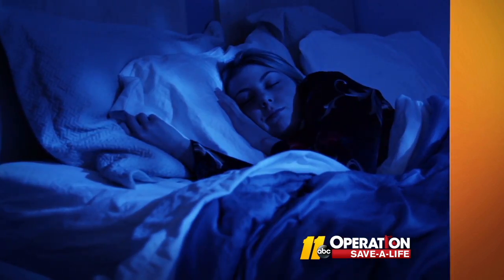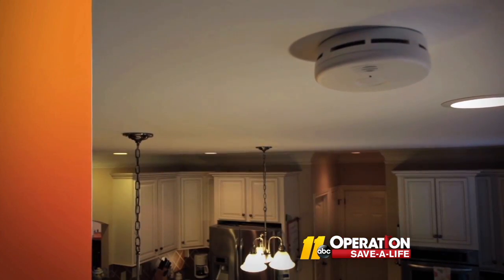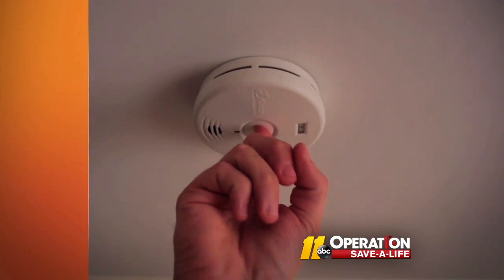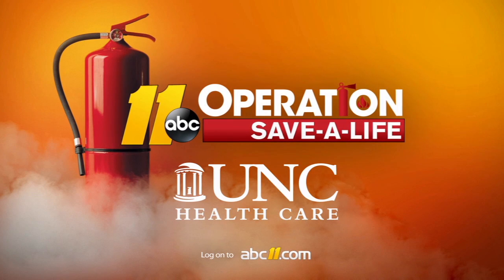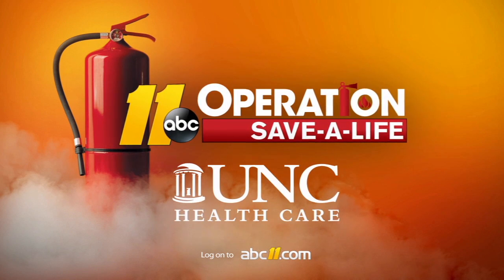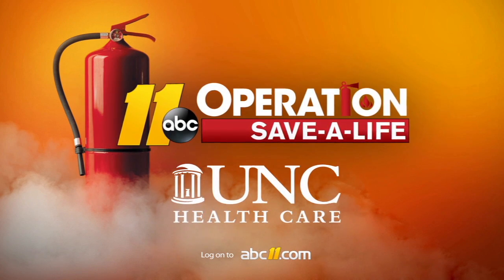:30 Kidde UNC Jaycee Burn Center OSAL 2016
UNC Health Care spot for the 2016 Operation Save a Life event.